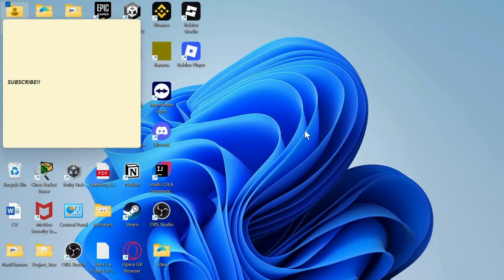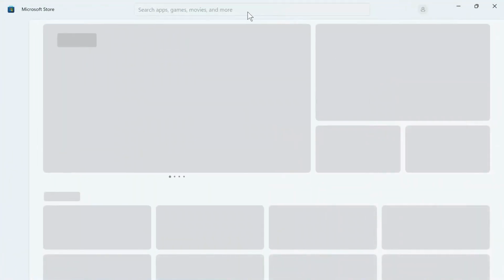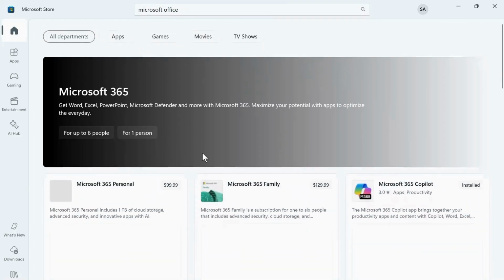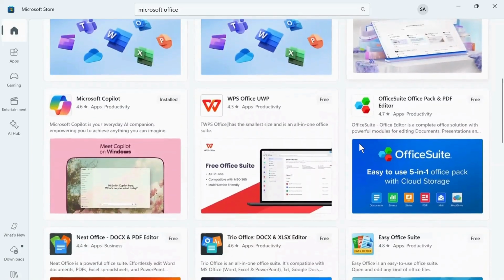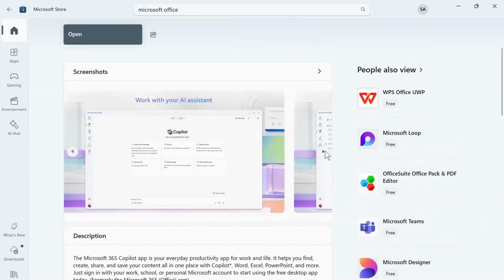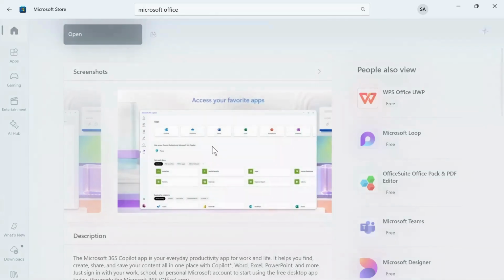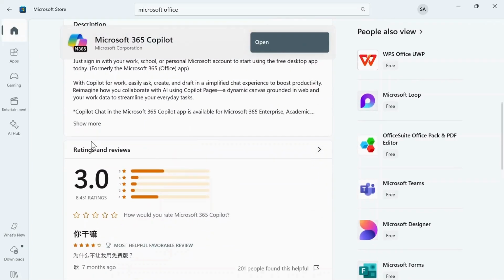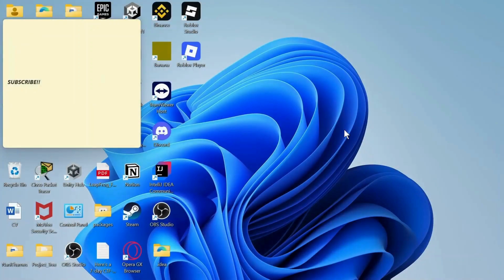How to install Microsoft Office in Windows Device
Hey everyone,

Learn how to install Microsoft Office in Windows Device with this simple, step-by-step guide. Whether you're setting up a new PC or reinstalling Office, this tutorial will help you get Microsoft Office up and running quickly and easily.

In this video, you'll discover how to install Microsoft Office, including how to install Microsoft Office 365 offline. You'll also learn how to transfer Microsoft Office to another PC, and explore how to get Microsoft Office for free (legally and safely).

Timestamps:
0:00 Introduction
0:30 Step 1: Downloading Microsoft Office
1:20 Step 2: Installing and Activating Microsoft Office